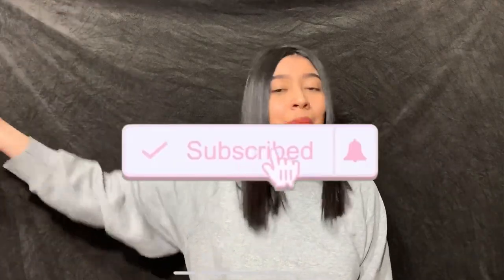Do’s & Don’ts of writing letters to your recruit in bootcamp! (USMC)🇺🇸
In this video i am giving tips and do’s and don’ts on writing your recruit during bootcamp ✨I hope you enjoy my video ! Stay safe during this epidemic !🙏🏻

| Pranking my husband that “MY FACE IS PEELING OFF”

|Mukbang+ story time

 🌸✨🌸✨OTHER’S🌸✨🌸✨

Love # militarywife